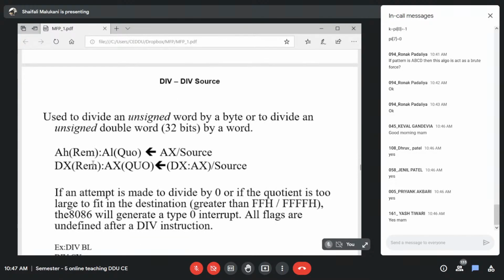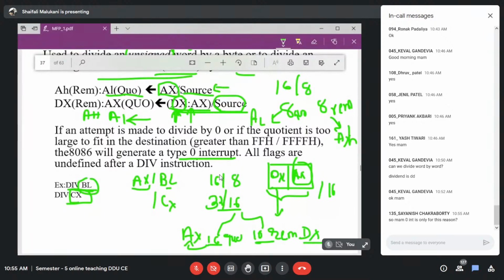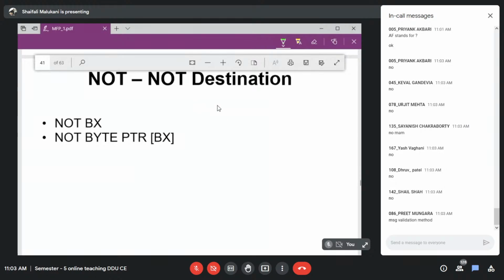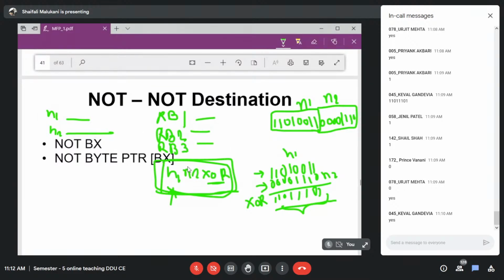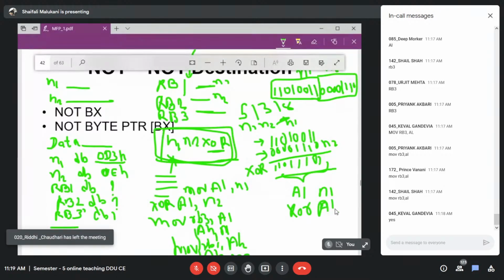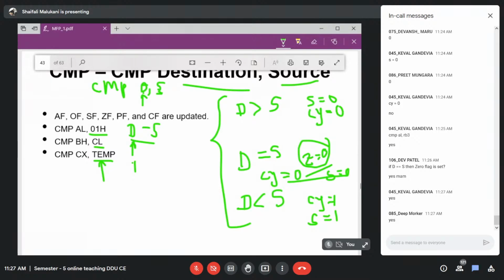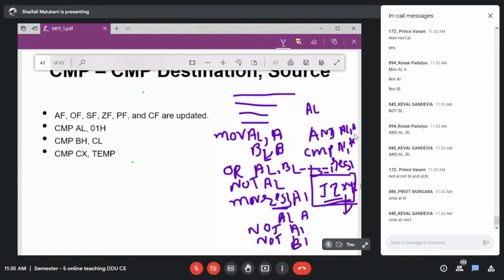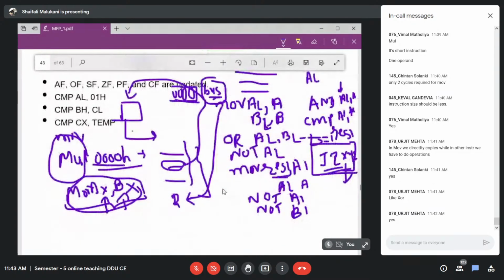MFP(SPM) Lecture Tuesday 20, July 2021 | Semester 5